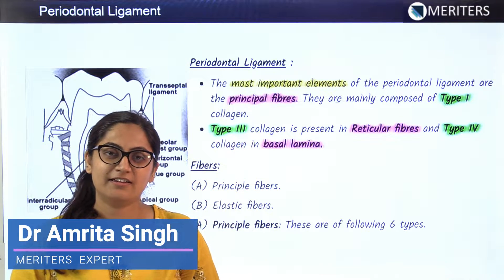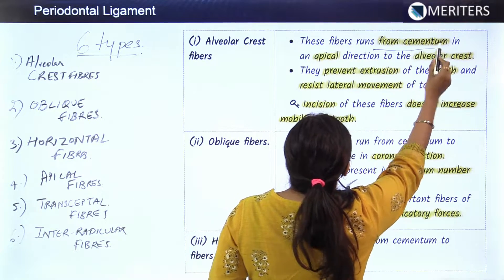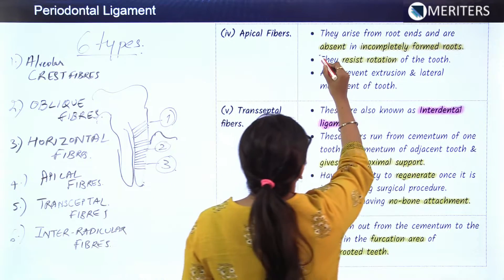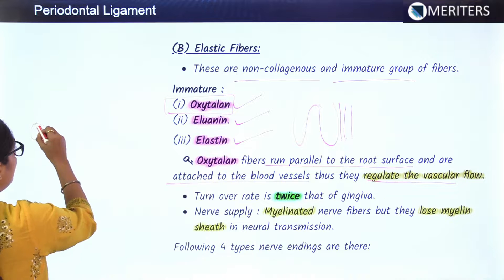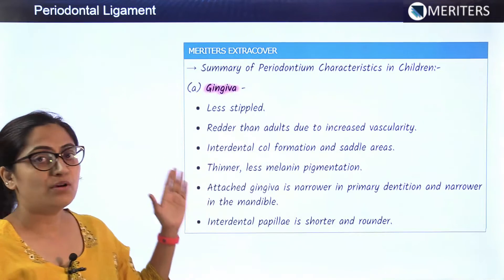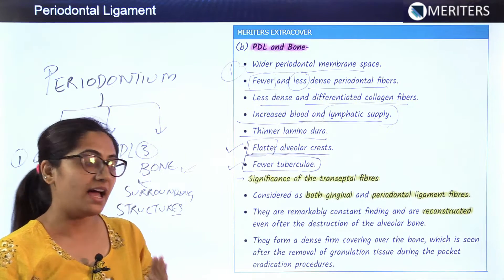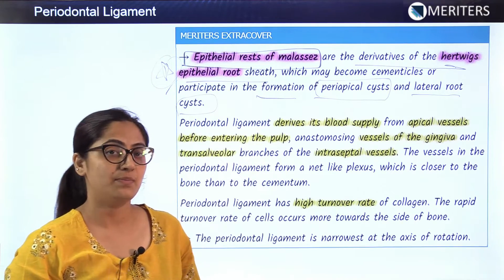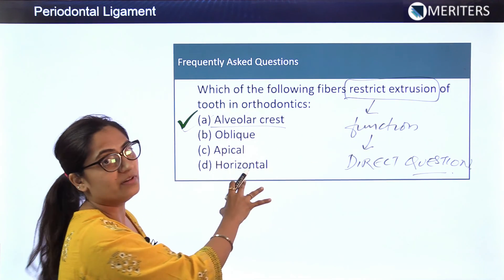Periodontology - Gingiva & Tooth Supporting Structures - Periodontal Ligament | NEET MDS | MERITERS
Key Features:

1) Q Bank: 22,000+ Selective Questions, Organized Chapter-wise

2) BYTES: High Yield Notes, Videos*

3) Chapter-wise Test Modules: 300+ Chapter Tests, Self-paced, Take any time, Retake option

4) Daily Tests: Daily Tests with 30-100 questions, Topic-wise, Specials and Mini Mocks

5) Grand Tests (30+): NEET, AIIMS, Special, Real Exam Interface and Marking

6) Performance Analysis: Subject-wise and Chapter-wise Analysis, All India Ranking

7) Mentorship: Personal guidance by our expert faculty on a preparation strategy

8) WhatsApp groups: Pro WhatsApp groups for discussions, Doubt clearing by faculty

9) Other Features: Social wall, Blog, Social media, Competitors

Join us on your favorite social media channel